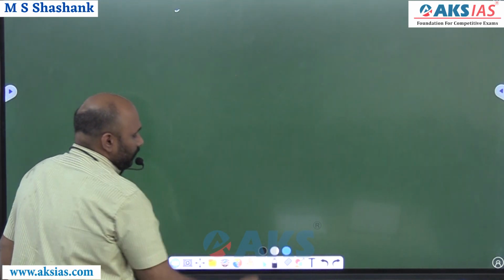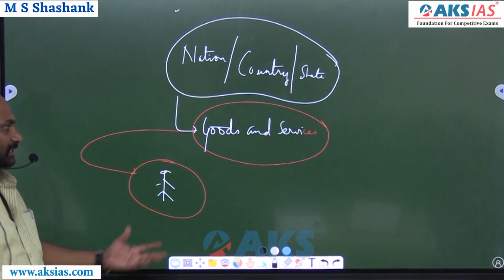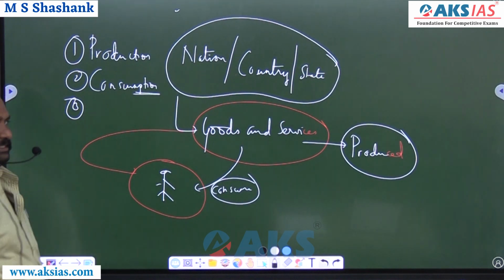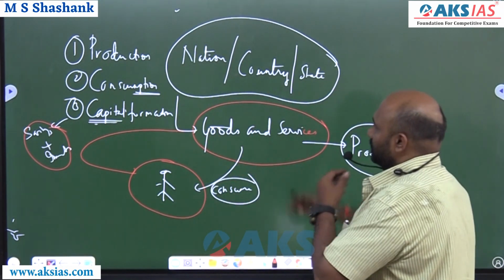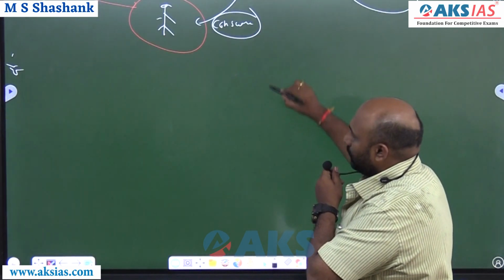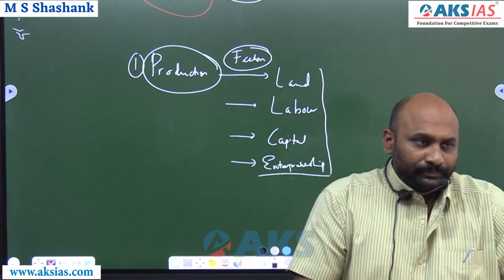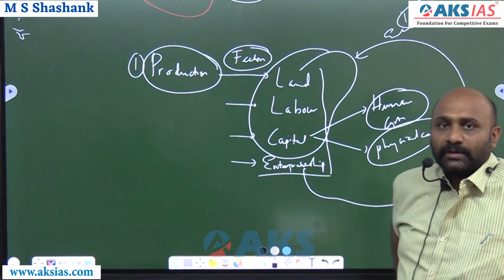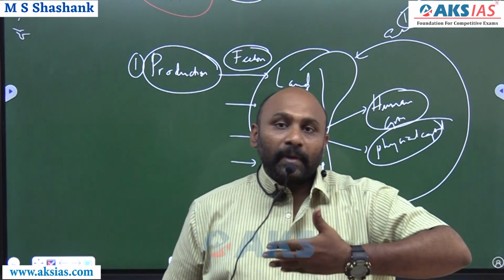Economy Basic Factors Of Production |UPSC|Civils|AKS IAS